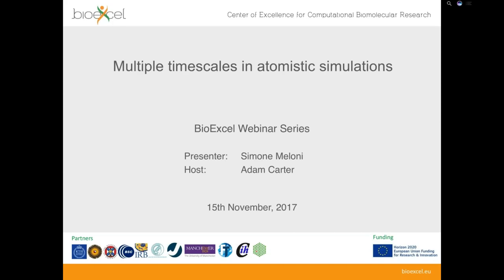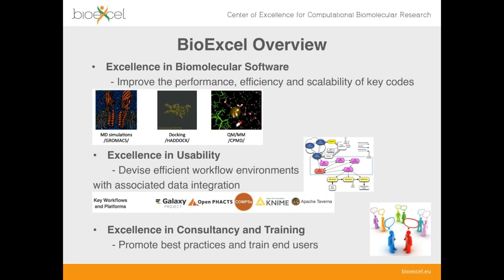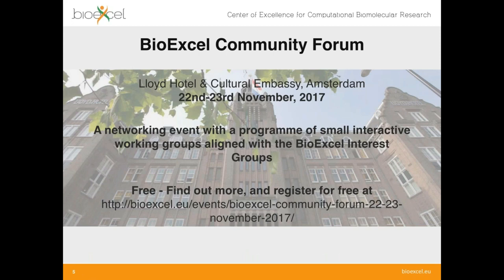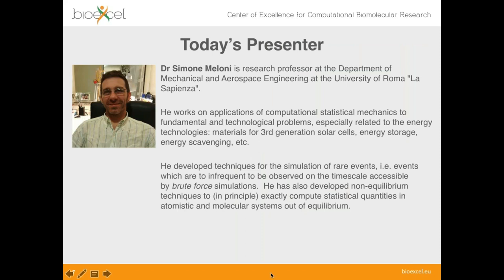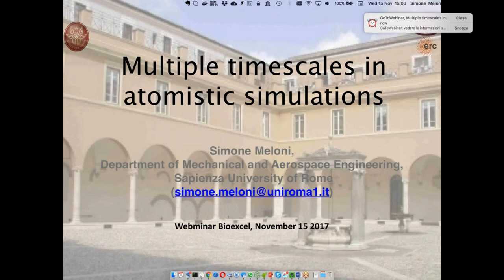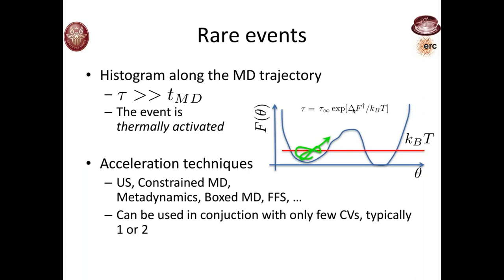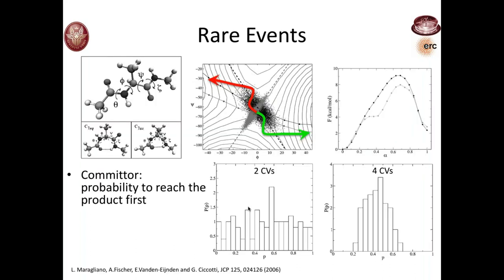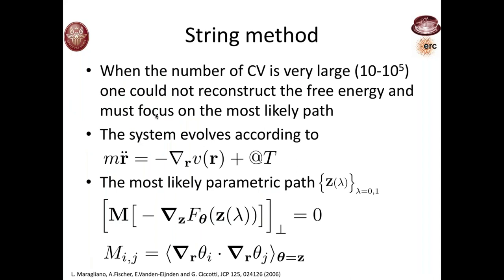BioExcel Webinar #18: Multiple timescales in atomistic simulations